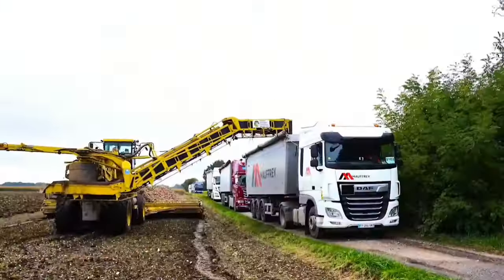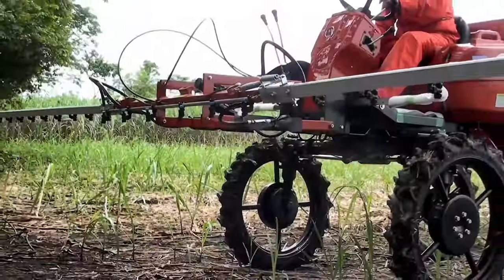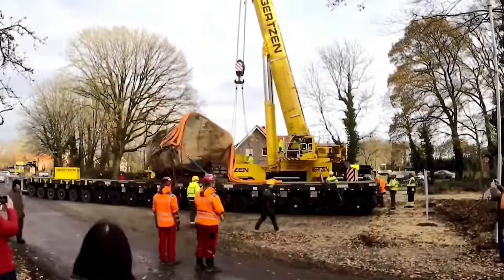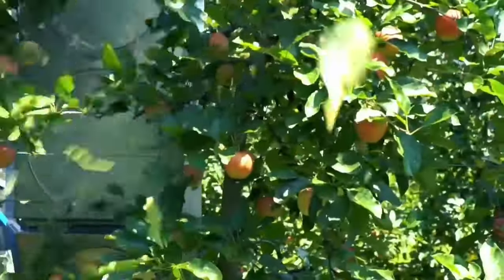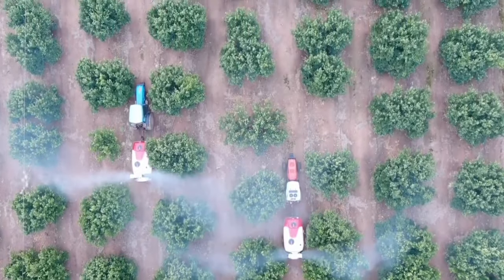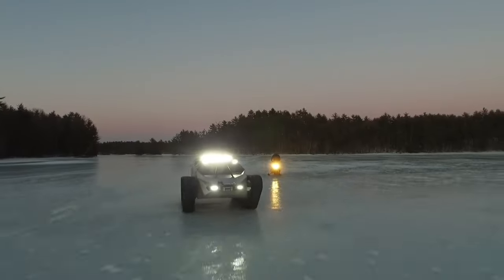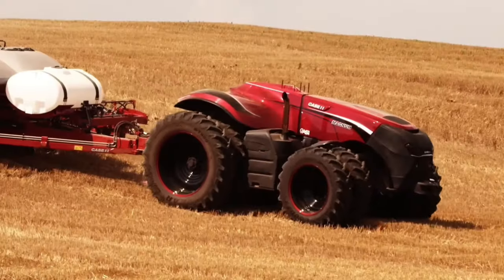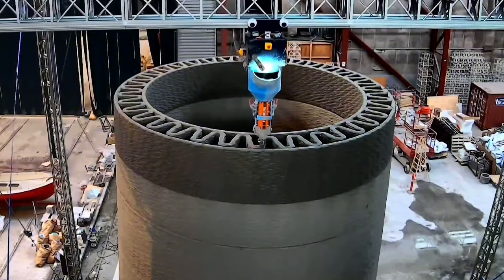100 Heavy Machinery Shocks The World With The Most Amazing ! Mega Technology machines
Modern agricultural machines have revolutionized the way we approach farming and have made it possible to efficiently manage large-scale agricultural operations with ease. In addition to planting and harvesting equipment, livestock management has also seen a significant transformation with the introduction of modern agricultural machines. Robotic milkers, for instance, allow dairy farmers to automate the milking process, leading to improved cow health and higher milk yields. The unbelievable modern agricultural machines that are at another level demonstrate the incredible progress we've made in agricultural technology over the years.

This Video researched by: Mr. ZAIB
Address: New york, United States
Geographic coordinates: 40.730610° N, -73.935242° W
Birthday
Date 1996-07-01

► Farming Discovery is a place to help you discover great things about technology in the field of agriculture, livestock technology, processing technology and food processing technology, etc.